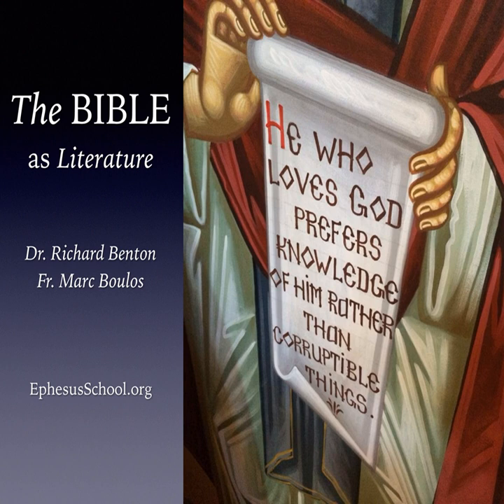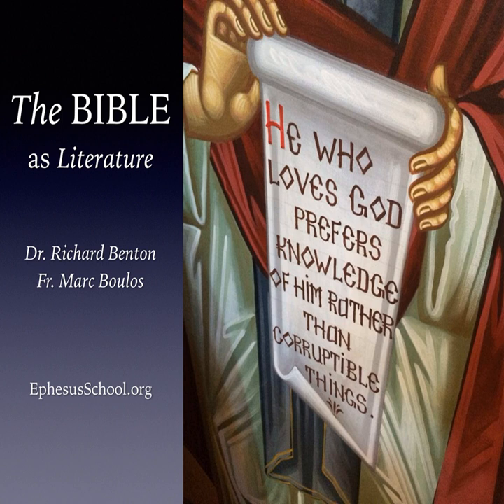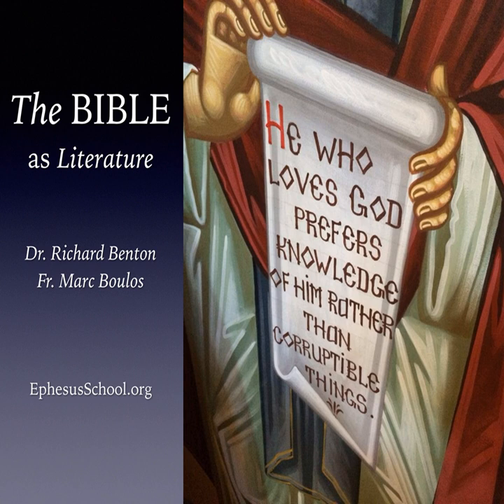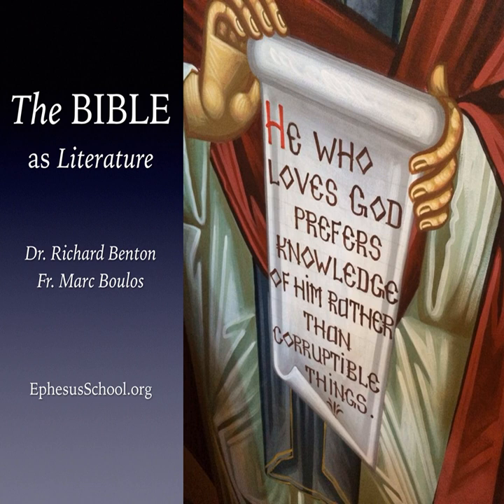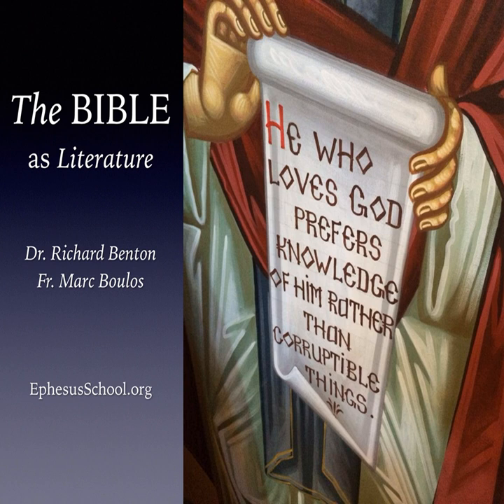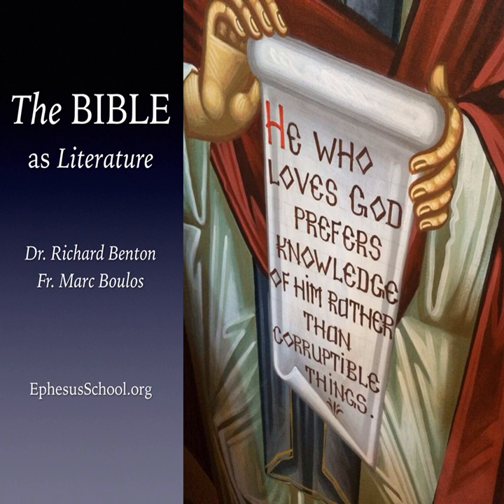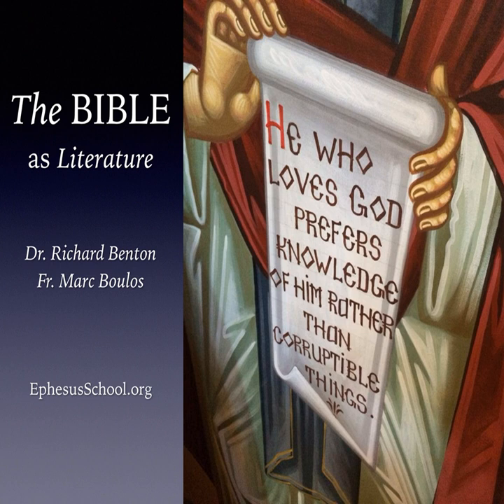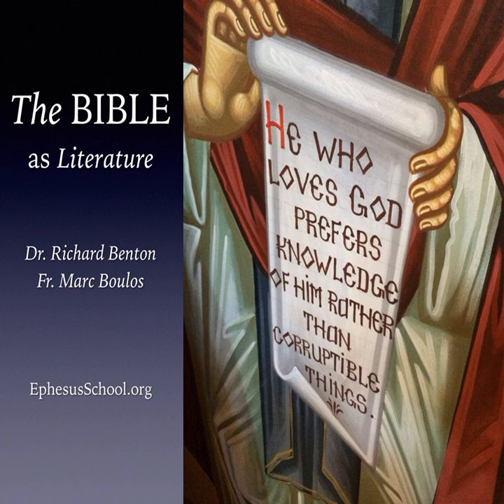Ur of the Chaldeans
p Fr. Paul discusses the importance of Ur of the Chaldeans and its role in the inclusion of all nations together with Abraham. (Episode 6) /p

The Bible as Literature
Episode 6